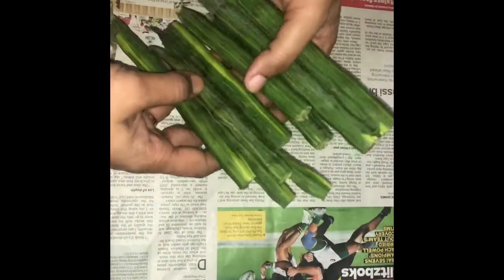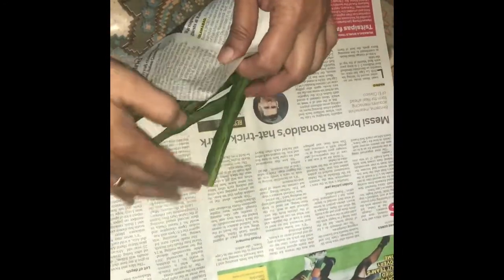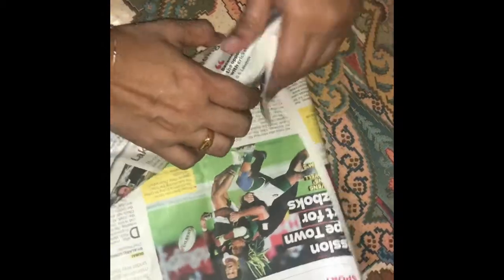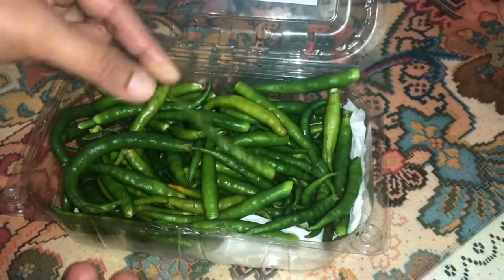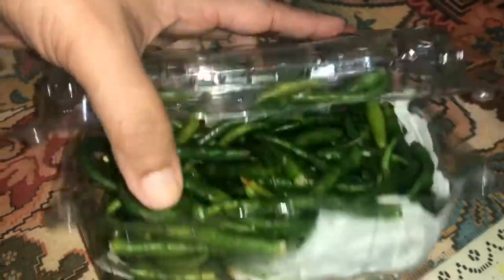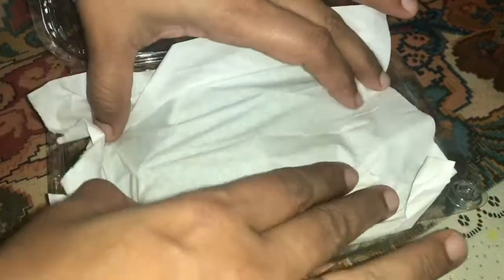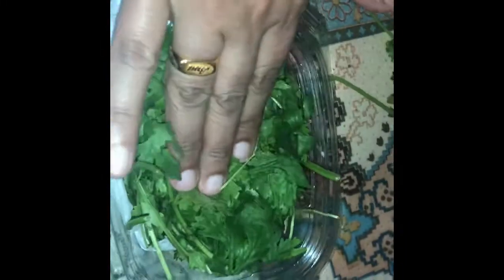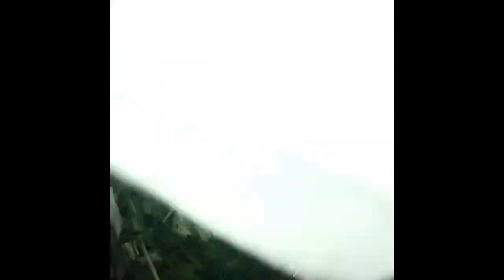സാധനങ്ങൾ ഇങ്ങനെ വെച്ചാൽ 1 മാസത്തിൽ കൂടുതൽ കേട്കൂടാതെ ഇരിക്കും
Kitchen tips